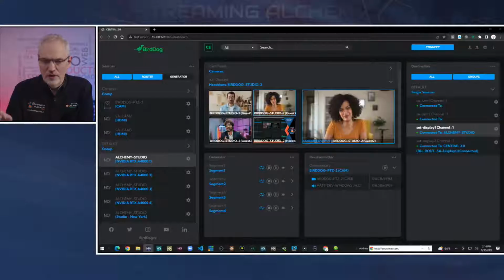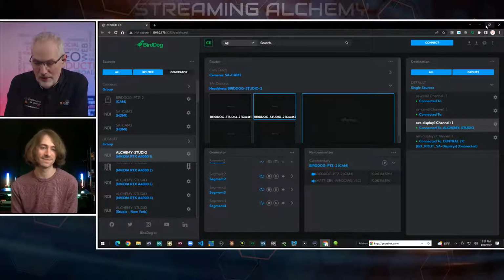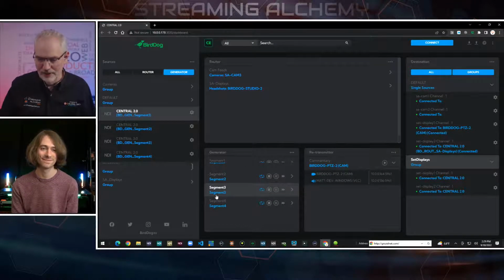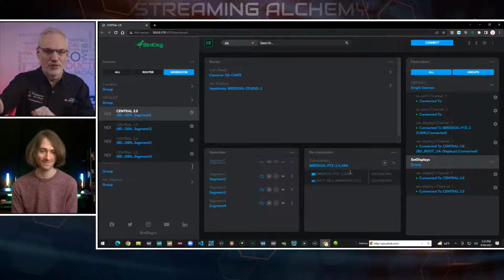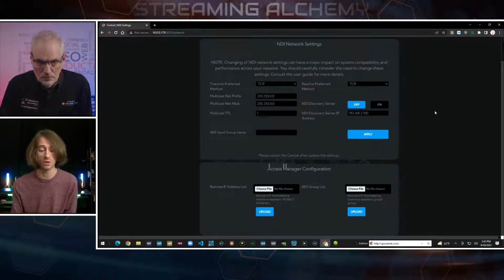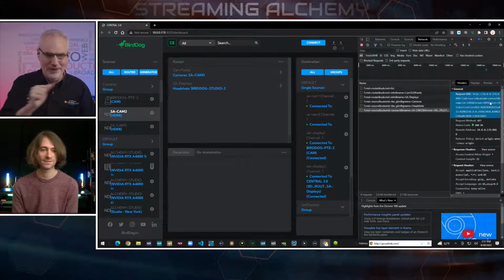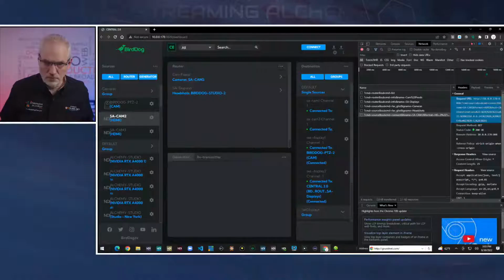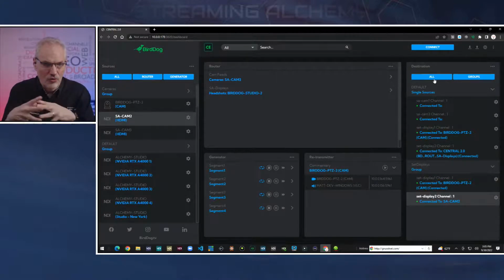NDI Routing & Automation with BirdDog CENTRAL 2.0 PRO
NDI continues to expand its production footprint, growing from a flexible tool leveraged by smaller studios into a core media distribution component of large multi-studio IP networks. With this expansion in NDI’s role, the ‘edge-based’ configuration model it has traditionally used can create challenges with configuring media across a large number of end-point destinations

On today’s show we’ll take a look at an updated software solution from BirdDog called CENTRAL 2.0 PRO – a centralized NDI routing utility designed specifically to address the challenge of managing NDI assets across larger AV installations, event venues, and studios.  We’ll demo the core capabilities of CENTRAL, and go over how to control it using a Stream Deck or any script-based automation framework.